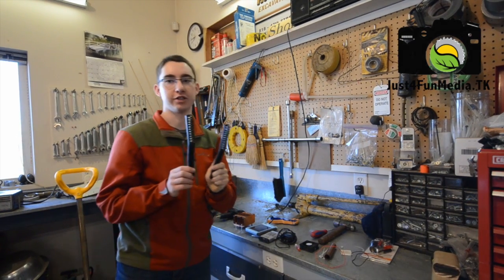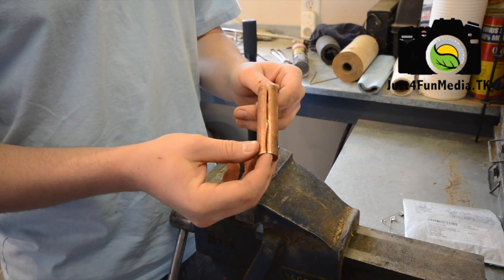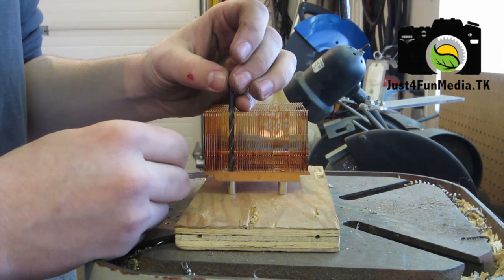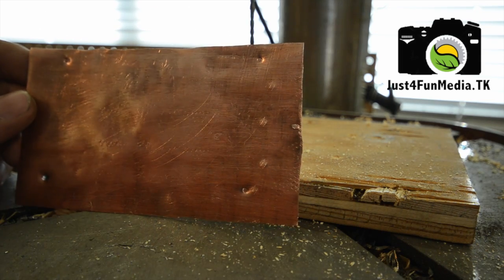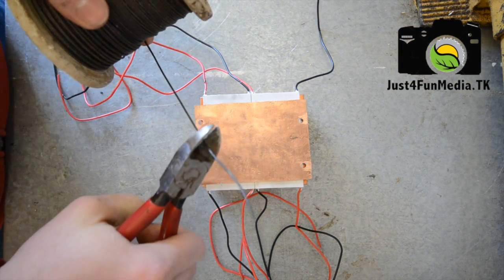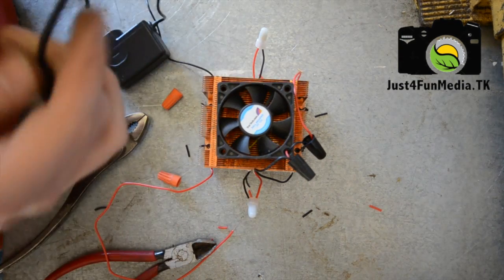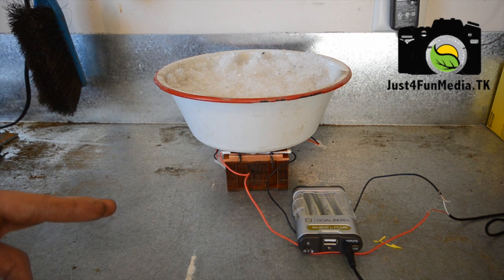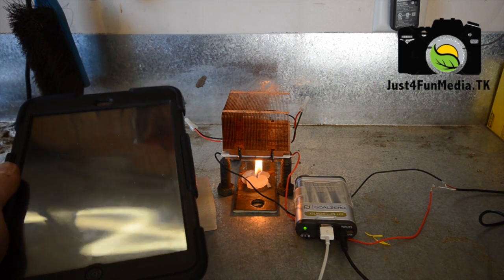How to Build a DIY Themoelectric Generator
This generator will allow you to reclaim energy from any heat or cold source. Check it out on instructables!